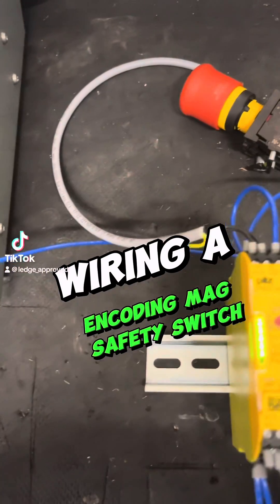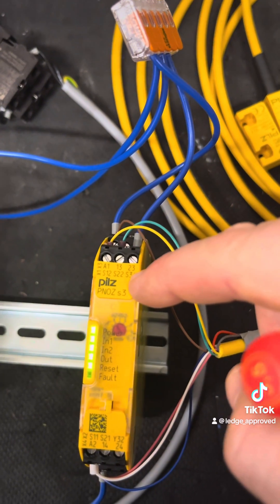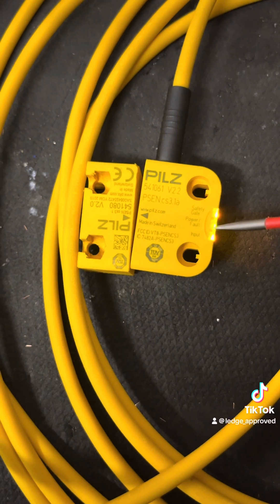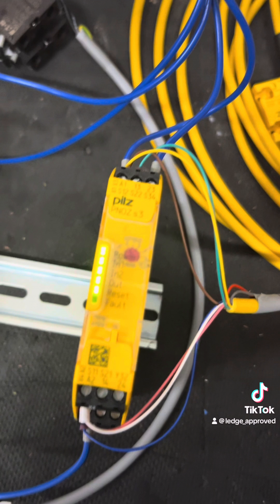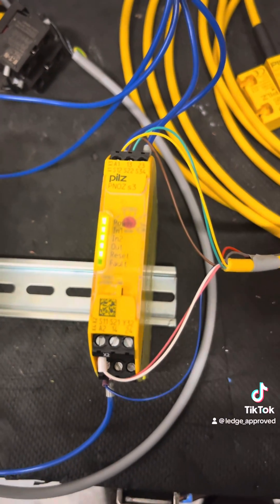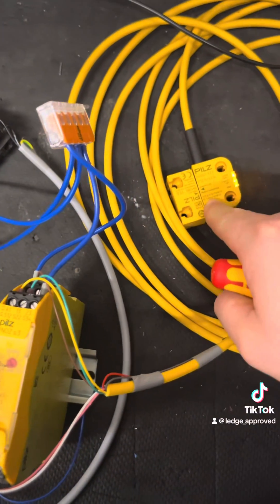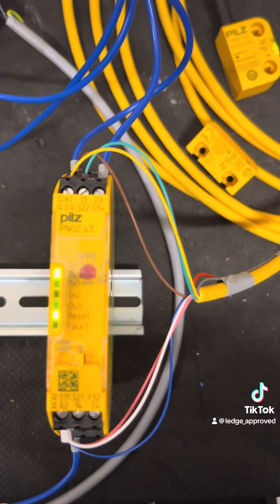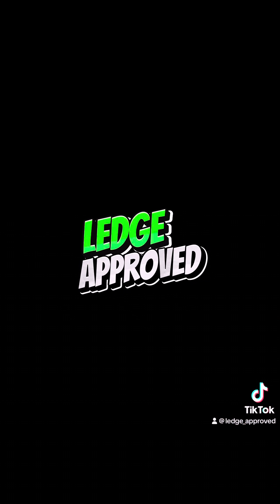Understanding pilz safety relay how the work and how to wire a coded mag safety switch.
Understanding how the basic of safety relay work and how to wire them up ledge approved